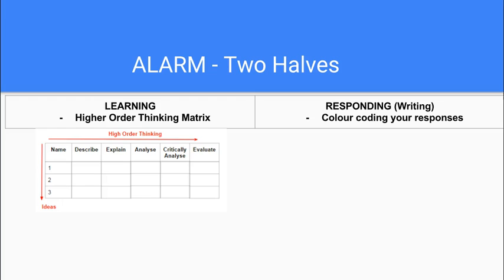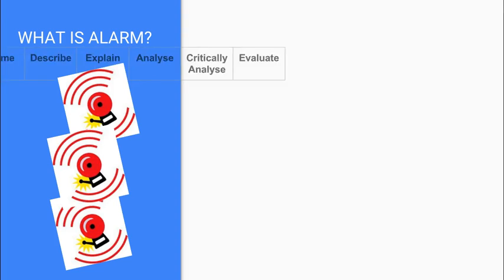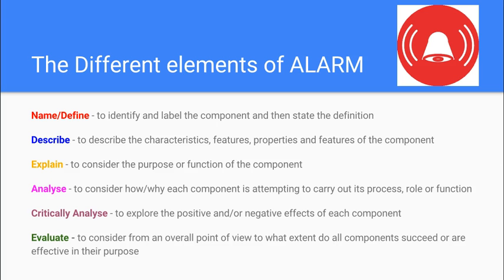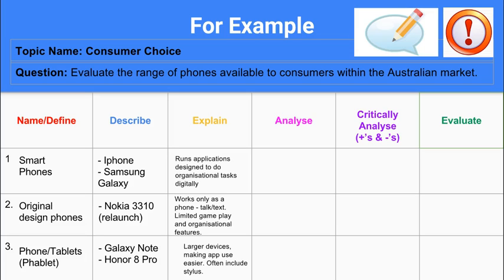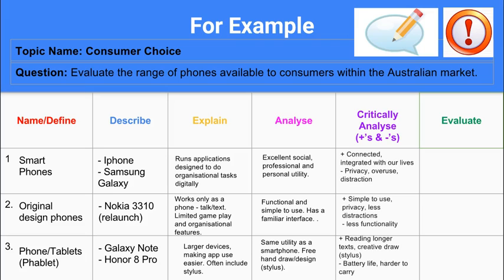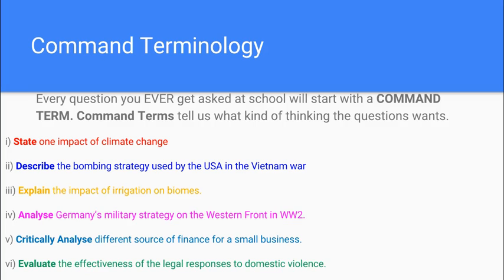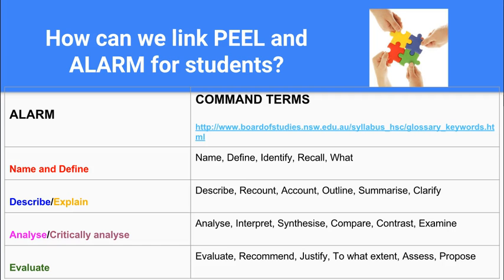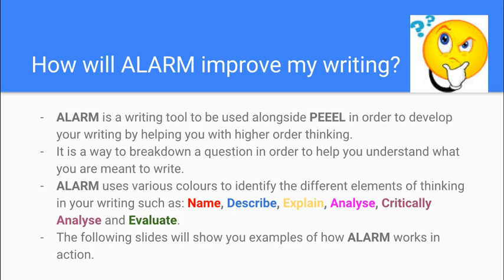ALARM - Learning 1 of 2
Full acknowledgement of Max Wood, the creator of the ALARM writing system. This video is to assist the implementation of the process at NCAPAHS.